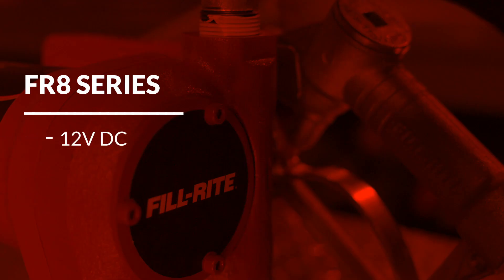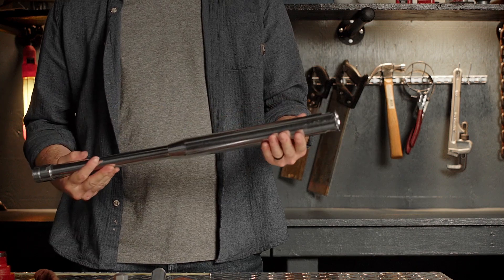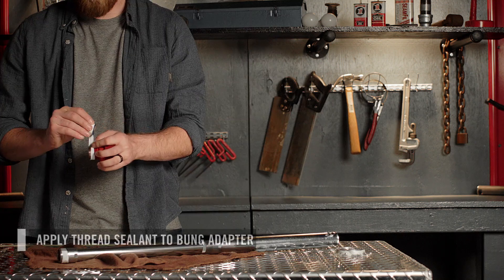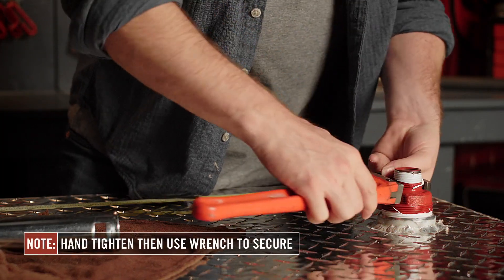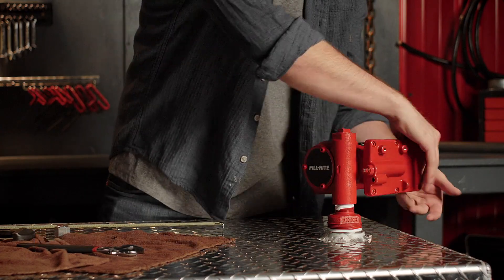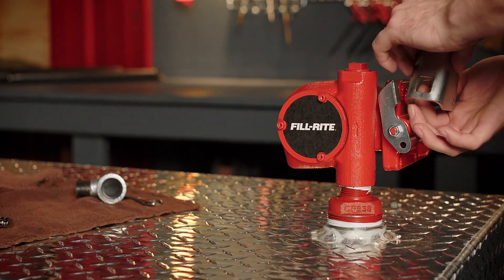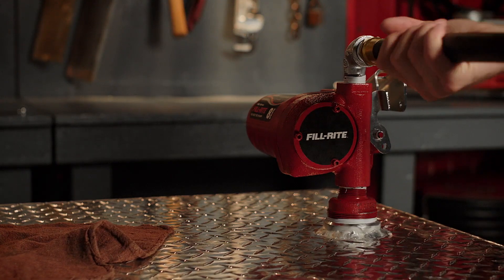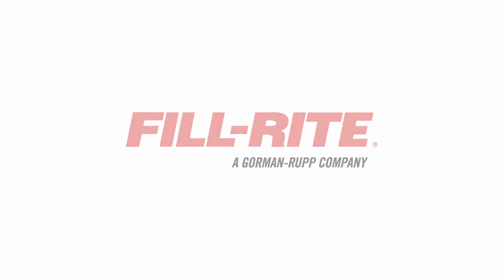Fill-Rite FR8 Series - Fuel Transfer Pump Installation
NEW! Fill-Rite is excited to launch our new FR8 Series!

This video covers the basic installation of a Fill-Rite FR8 Series fuel transfer pump onto a mobile transfer tank.

Installation steps include:
- Assemble + Install Suction Pipe + Inlet Bung
- Attaching the Pump
- Attaching Accessories